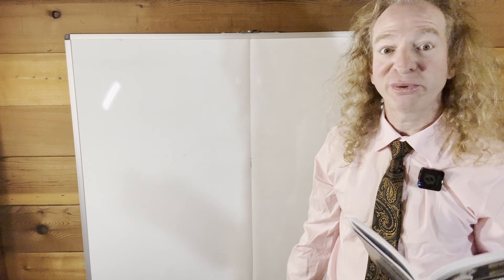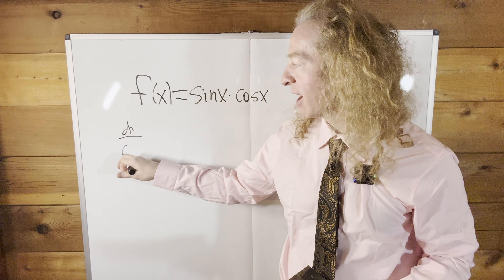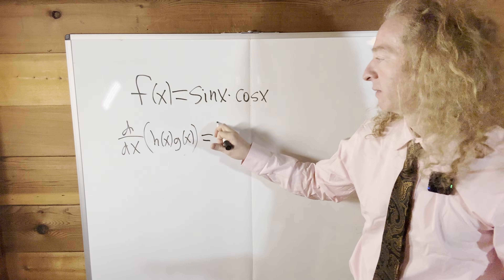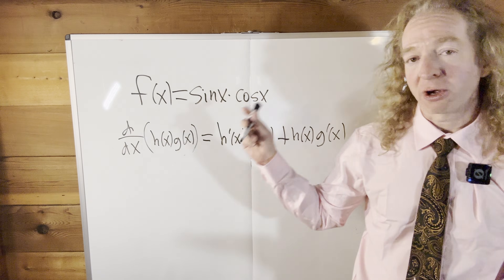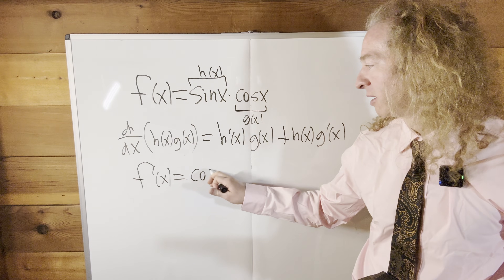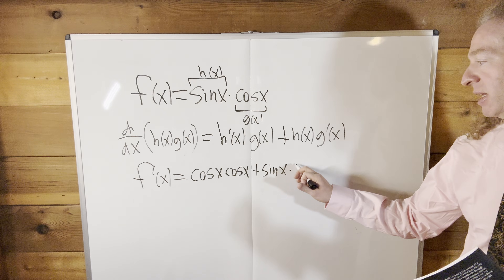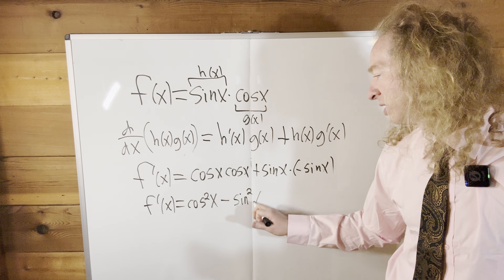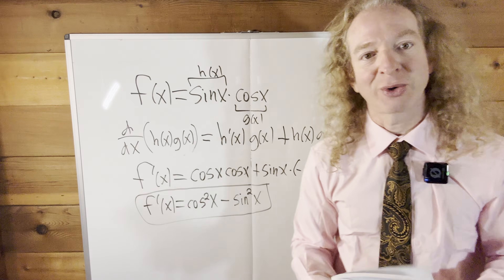Calculus 1 Product Rule Example: Derivative of f(x) = sin(x)cos(x)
We find the derivative of f(x) = sin(x)cos(x) using the product rule from calculus.